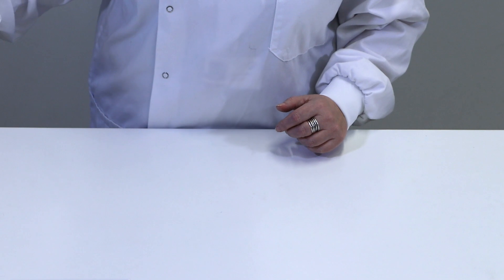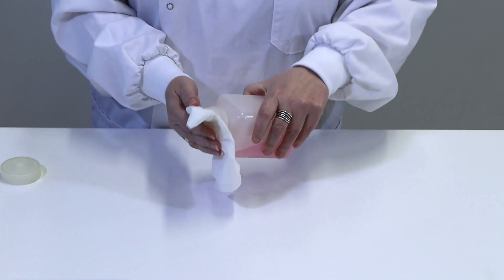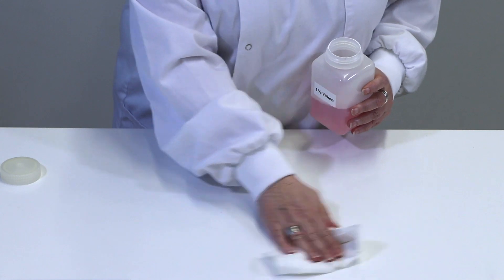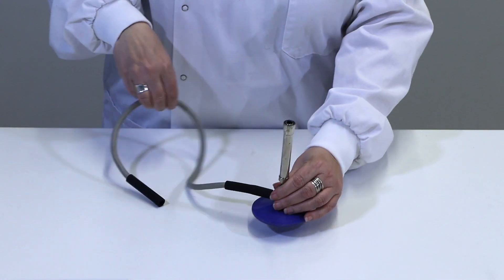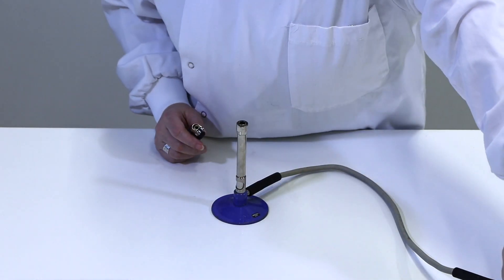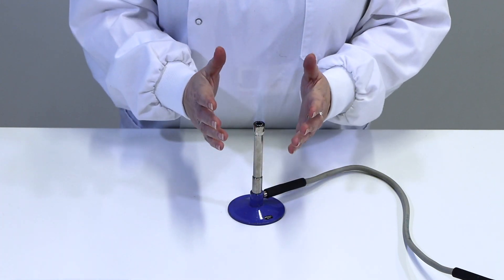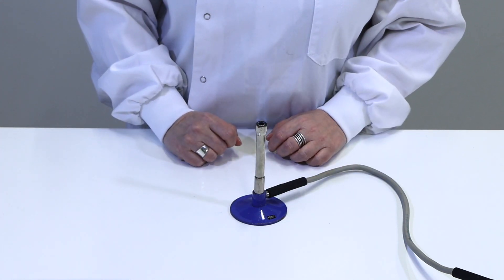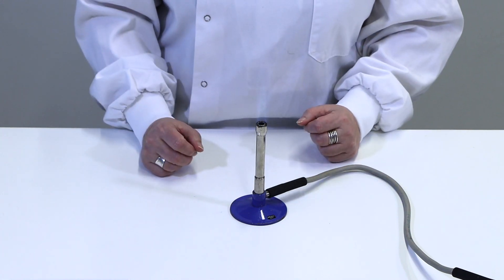Setting up a sterile zone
A sterile zone is crucial to successful aseptic technique, and features in all other videos in this series.  Setting up your zone, working within it and not overcrowding it with materials are points highlighted here.